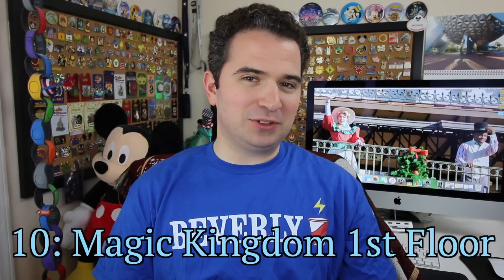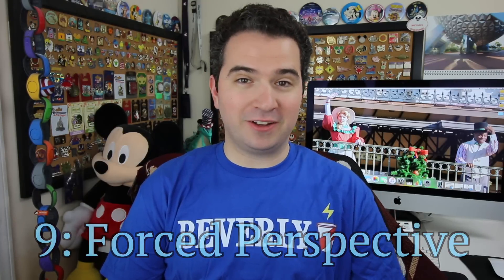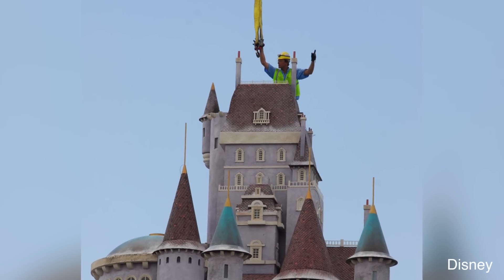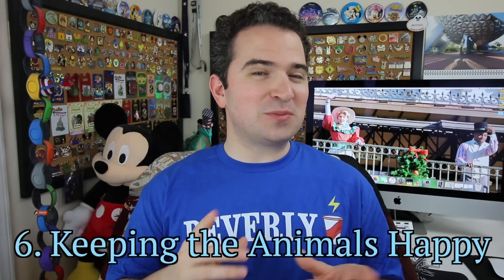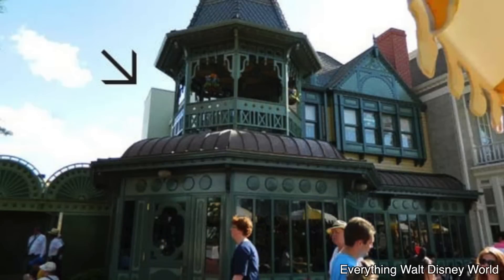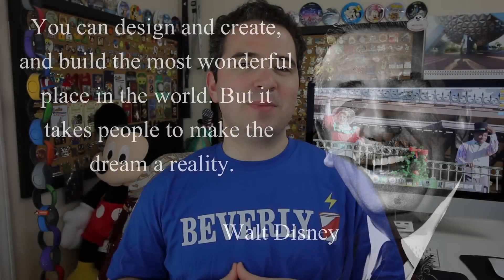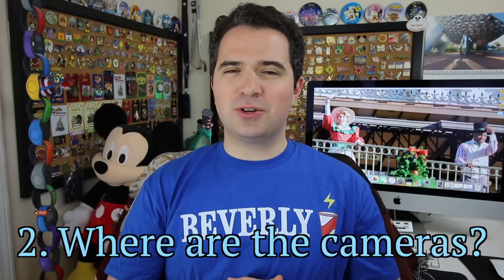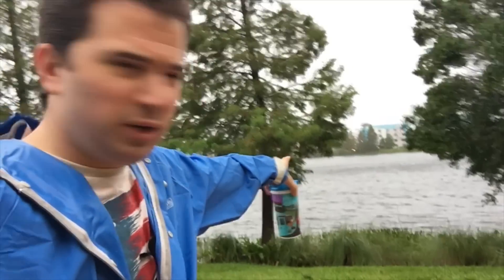10 Secrets Revealed about Walt Disney World 😱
Disney World is full of secrets that they don't want you to know, but today I am revealing my top 10 list of the biggest secrets at Walt Disney World. Which Disney secret is most shocking to you?

Periscope: @MichaelKayWDW

Get your Custom Disney shirt made for our Disney Family here👕👚:
Find all of the current shirts here:

NEW: WavesofDisney Sweatshirt
NEW: This area is being refurbished T-Shirt:
Official member of the family shirt
The Force is Strong in my family shirt
Waves with Michael Kay T-Shirt:

Here is the equipment I use:
SD Card
Lens Holder
Fanny Pack
Bendy Tripod I use to carry the Camera
GoPro Action Camera
Extra Battery Charger
5 USB Wall Charger